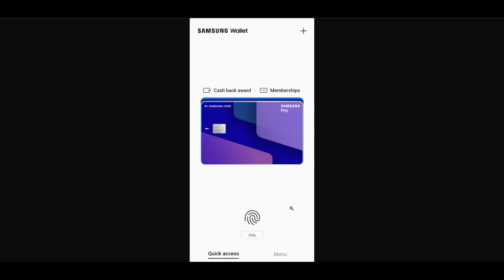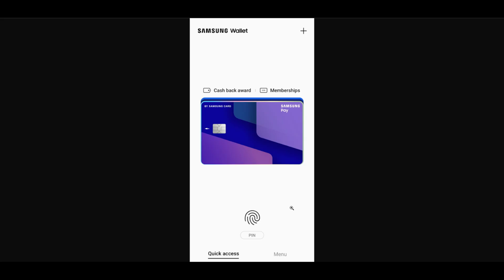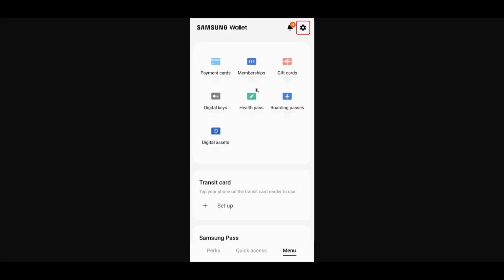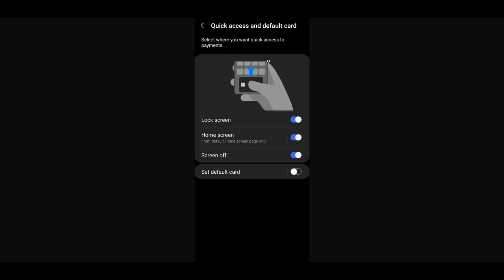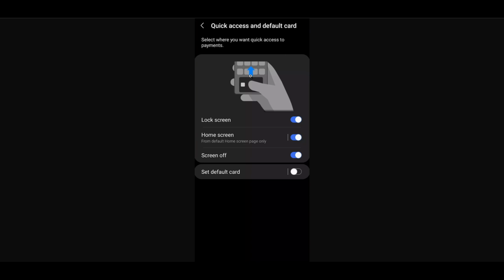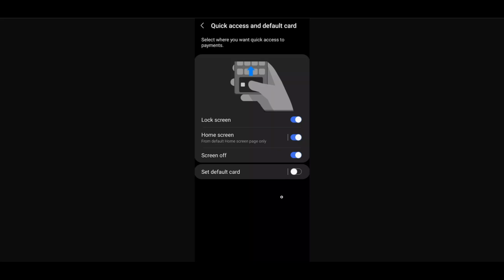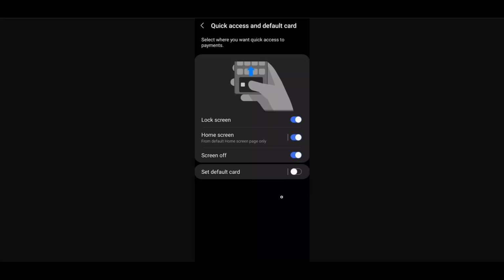NEW! How To Change Samsung Wallet Swip Up - 2026 (Simple Tutorial)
"NEW! How To Change Samsung Wallet Swip Up
In this video, you’ll learn NEW! How To Change Samsung Wallet Swipe Up quickly and easily. We’ll guide you step by step to customize your Samsung Wallet settings, manage payment options, and adjust the swipe-up feature for faster access. Whether you want to switch cards, enable security features, or personalize your Samsung Wallet experience, this tutorial covers all the essential tips to get it done effortlessly.